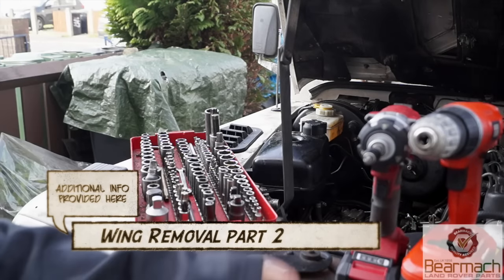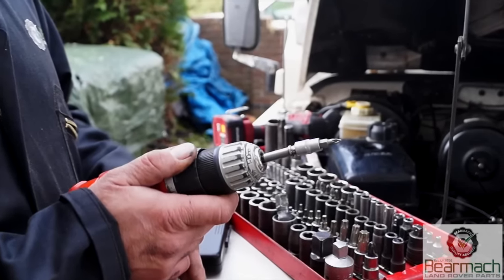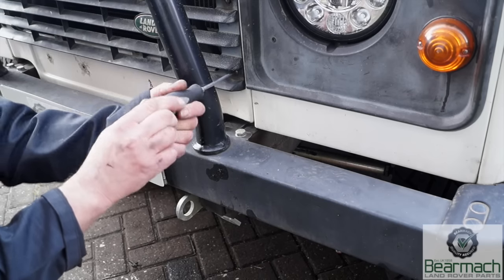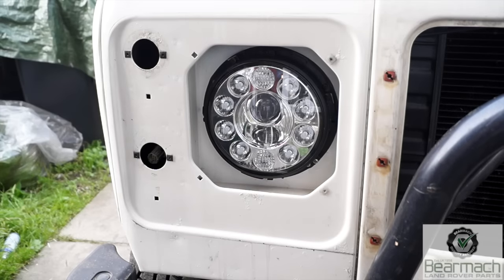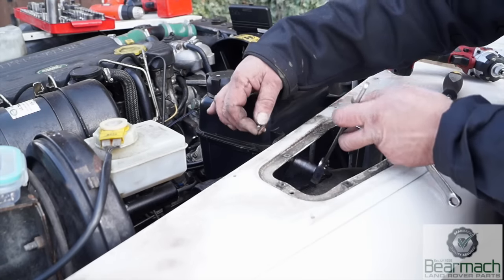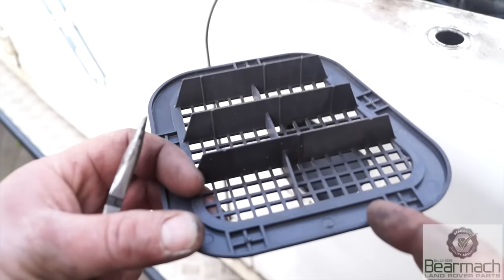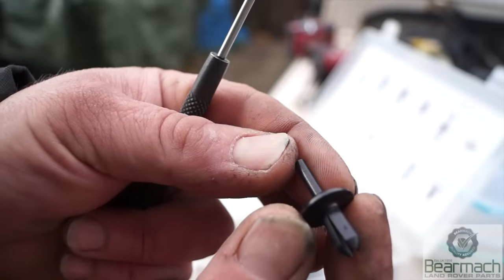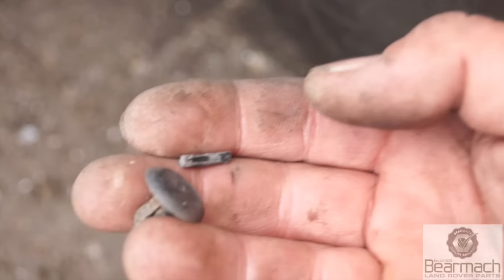Defender wing removal PART 2 plus bulkhead corrosion surprise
Tools in use, and what we found when the wing comes off.  Damned corrosion setting in on the bulkhead and why.